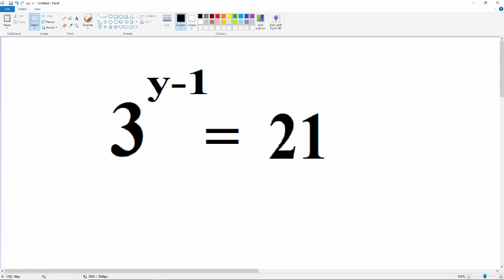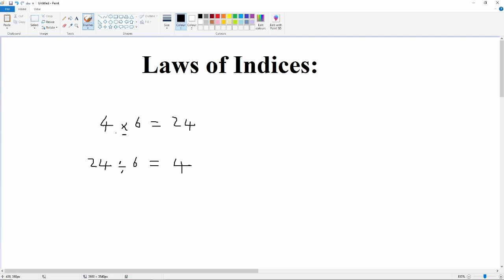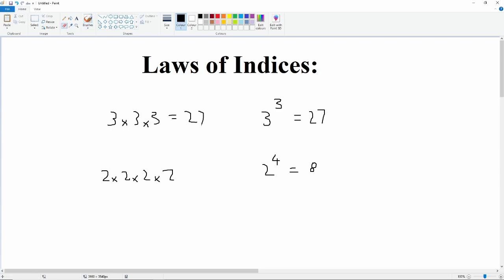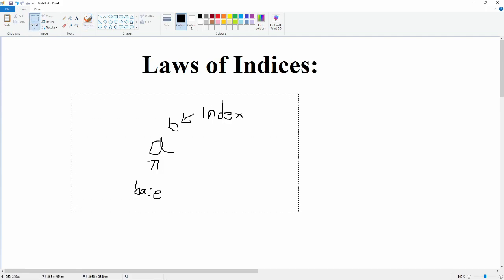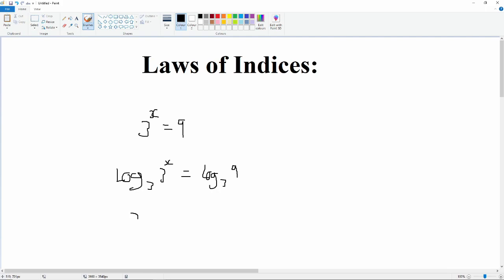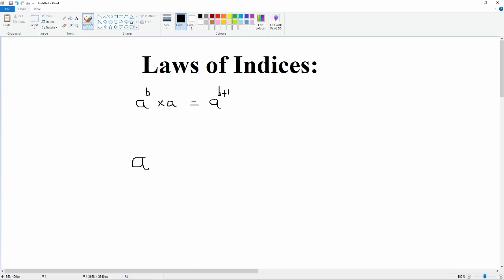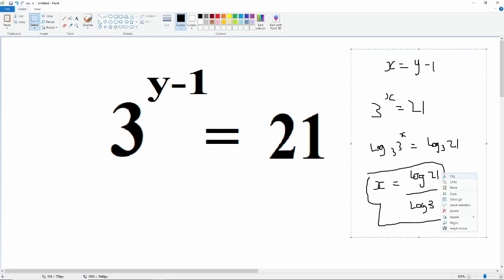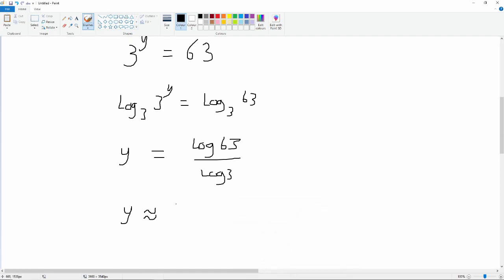Finding the solution to 3^(y-1) = 21.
In this video I walk through this problem assuming no prior knowledge of the laws of indices or the laws of logs. This is not a lesson on either the laws of indices or the laws of logs so I only explain what I need to solve the problem.